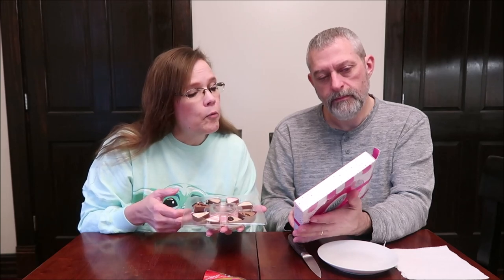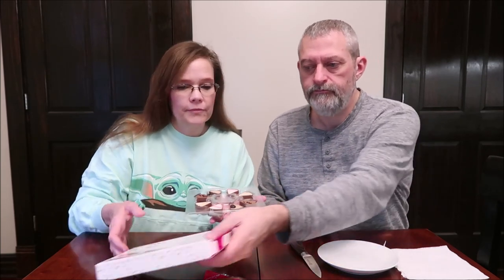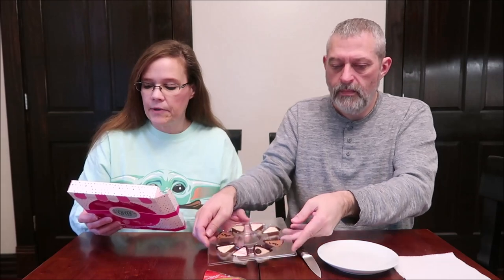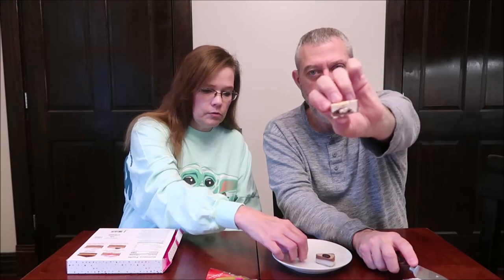Haribo Goldbears & Cake Shaped Layer Chocolates: Strawberry, Brownie, Mocha, Apple Review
This is a taste test/review of Haribo Goldbears in Raspberry and Pineapple and I Love Every Layer of You Cake Shaped Belgian Chocolates.
* The Haribo Goldbears were $1 at Target. 13 pieces (30g) = 100 calories
* The Layer chocolates were $7.99 at Target. 2 pieces (29g) = 180 calories
Flavors include:
* Strawberry Cream with Red Chocolate Stripes
* Brownie with Cookie Crumbs
* Mocha Cream with Dark Chocolate Coffee Bean

* Cinnamon Cream with Apple Jam and Cookie Pieces